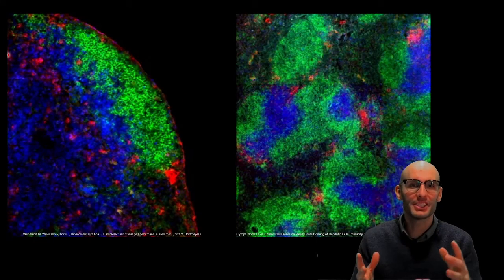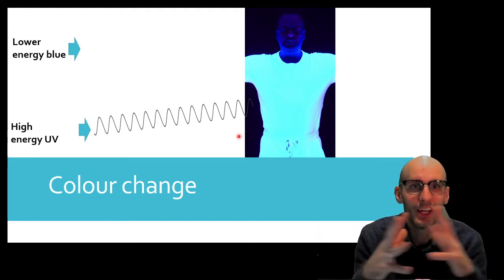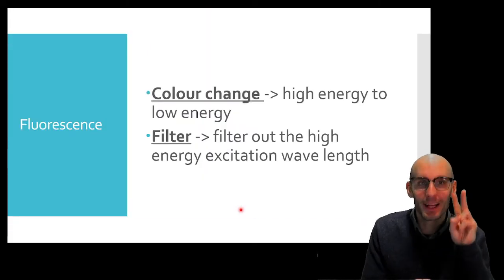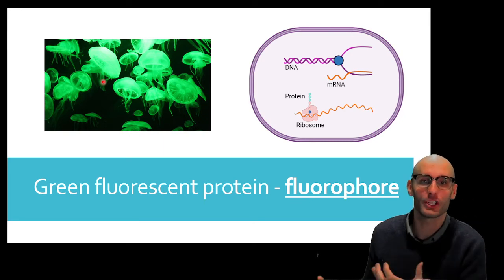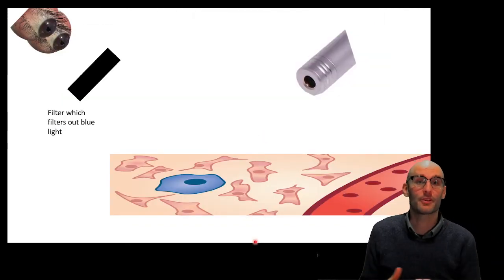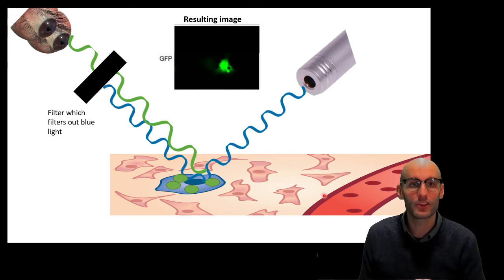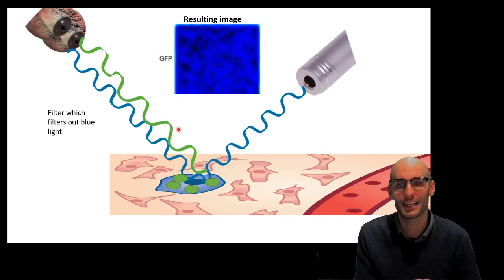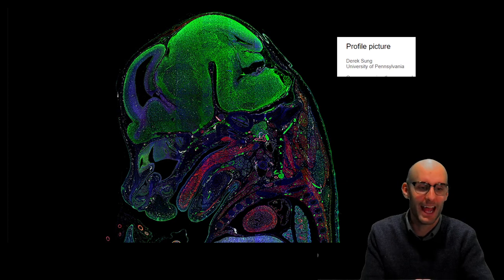How does Fluorescent microscopy work?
Fluorescent microscopy and the discovery of the Green Fluorescent Protein (GFP)
In this video I cover both a technique and a discovery as I delve into fluorescent microscopy and the green fluorescent protein.  I explain the physics behind fluorescent microscopy and the two key elements you need for successful fluorescent microscopy. I also cover how the discovery of a glow in the dark jellyfish led to some of the most amazing scientific images you will see today!
Learning objectives

Explain the principle of fluorescence, including the two essential elements for fluorescence: colour change and filtration of the excitation wavelength
Describe excitation and emission wavelengths including relative energy levels and frequencies.
Explain what GFP is and why it was an important discovery
Provide examples of how genetic manipulation can lead to the visualization of different cells or structures through fluorescent microscopy
Appreciate how beautiful these images are!